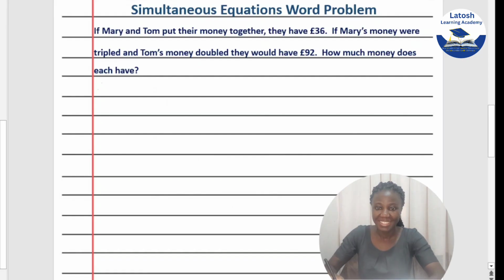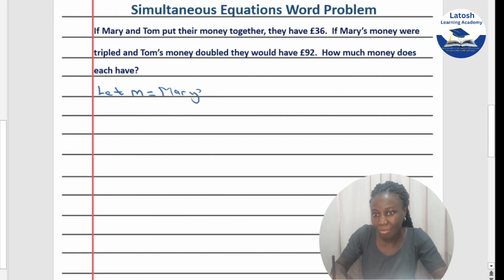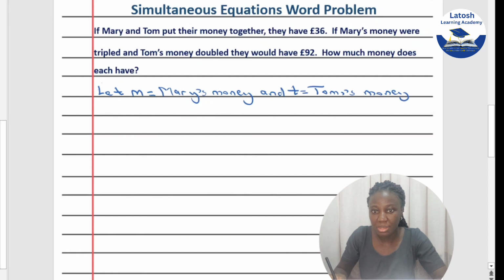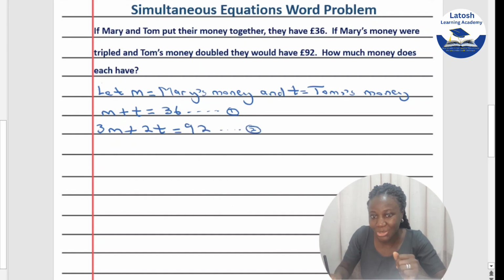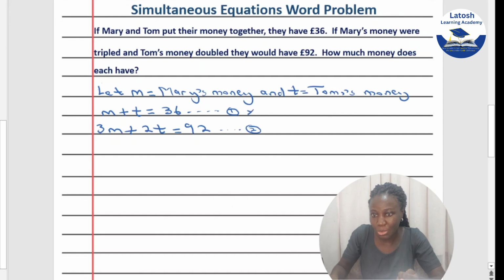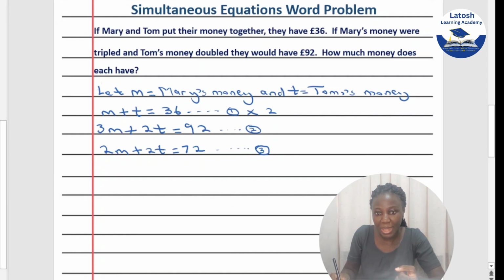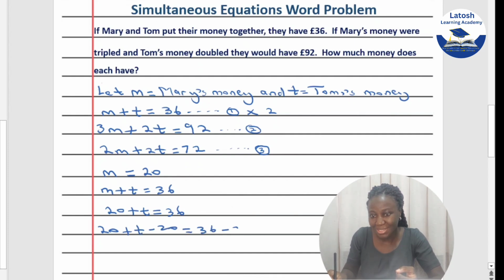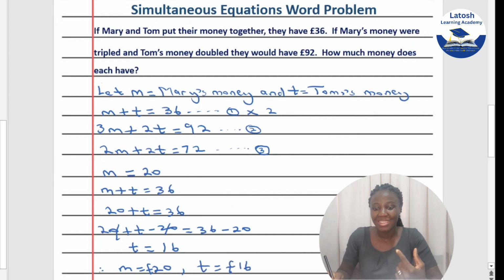How to Solve Simultaneous Equations Word Problems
Simultaneous equations word problems can be tricky, but this step-by-step lesson makes them simple.
In this video, you’ll learn how to translate a word problem into equations and solve it using the elimination method.
Clear, beginner-friendly, and perfect for students in secondary school/high school anywhere in the world.